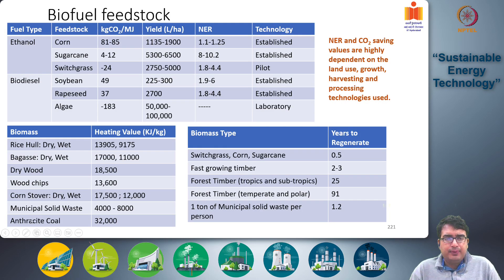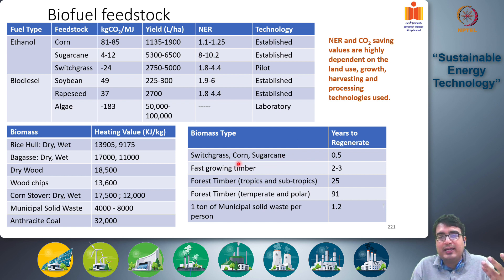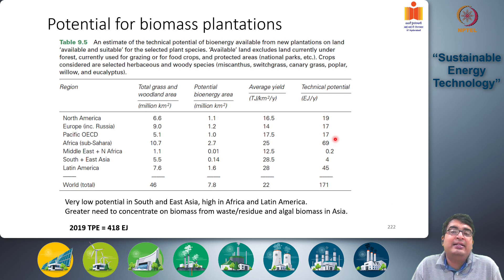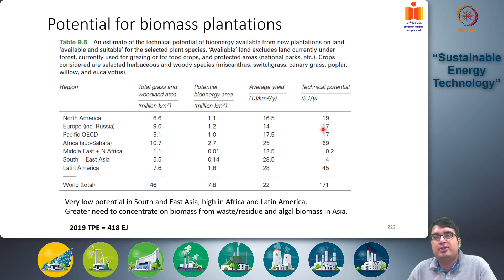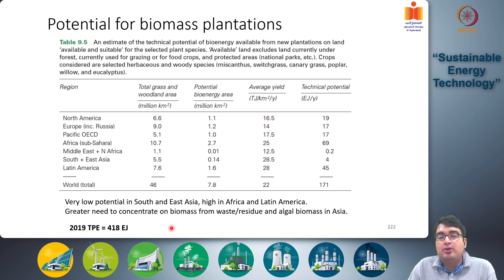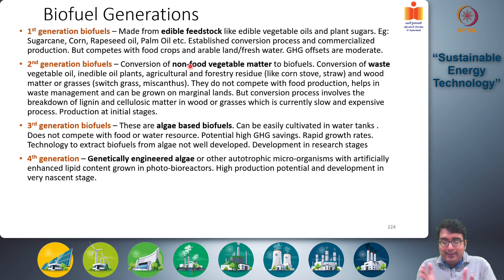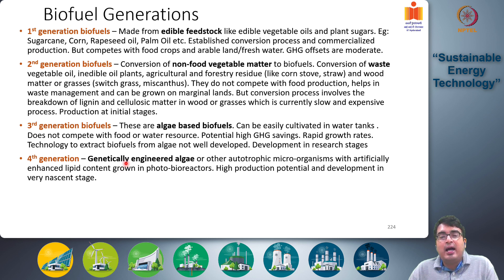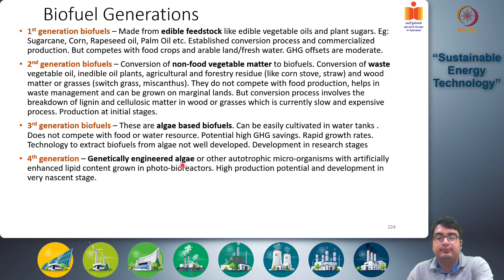Bioenergy Technology and Sustainability - Part 1| Sustainable Energy Technology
Biofuel generations, biomass processing technologies